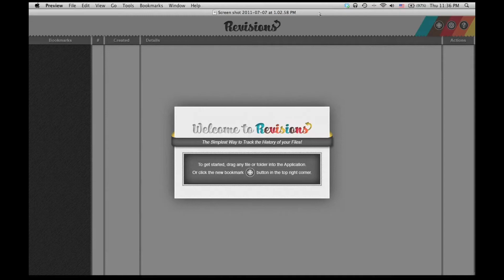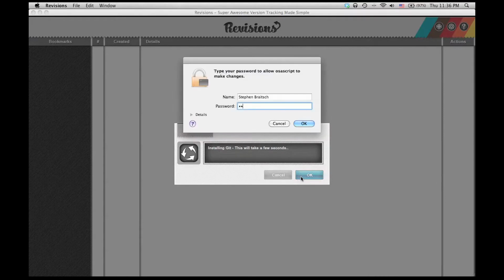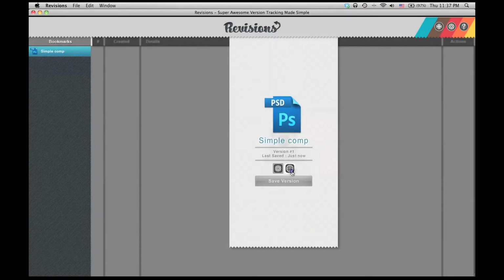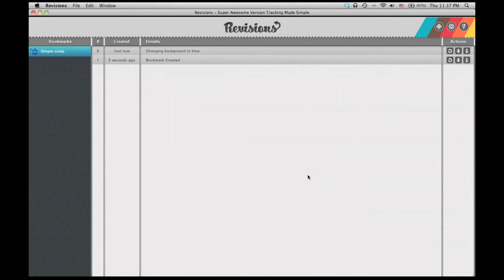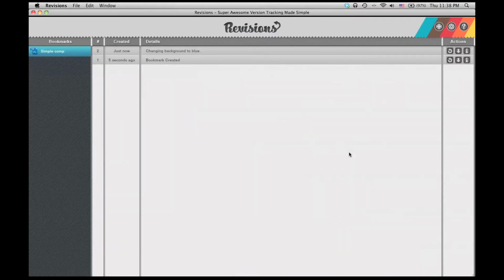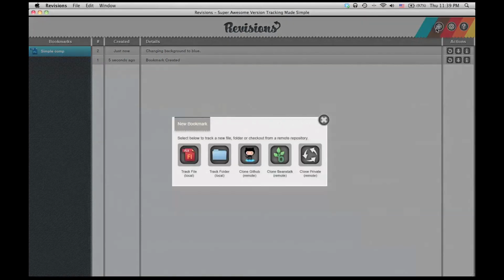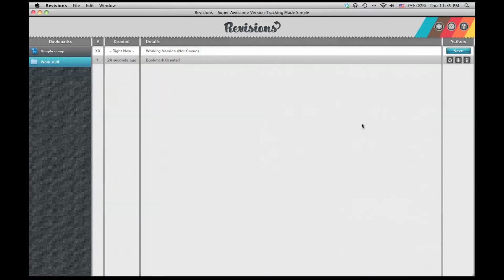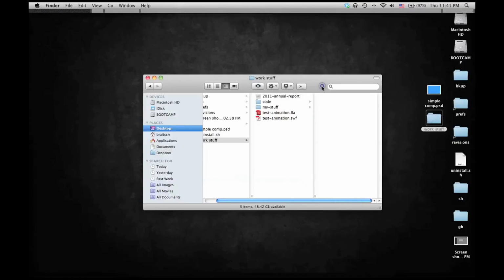Intro to Revisions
Revisions is a powerful drag & drop Git client that allows you to easily share your files and track how they change over time. Revisions runs on Mac, Windows & Linux and has built in support for GitHub & Beanstalk accounts.